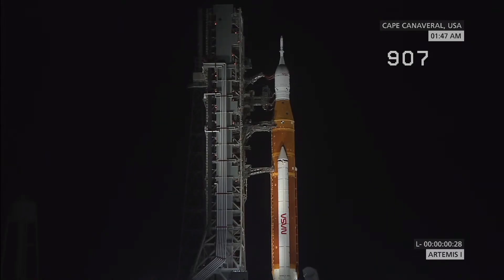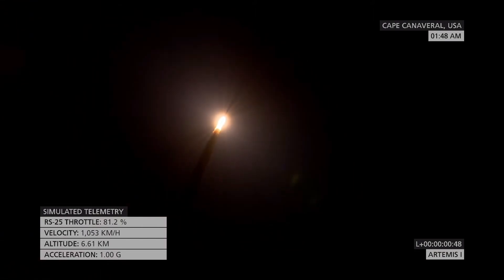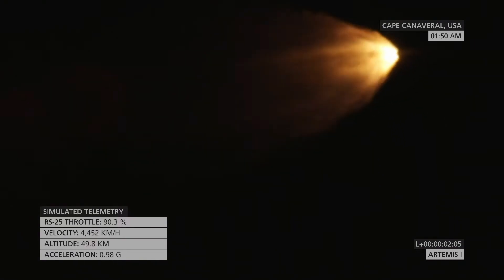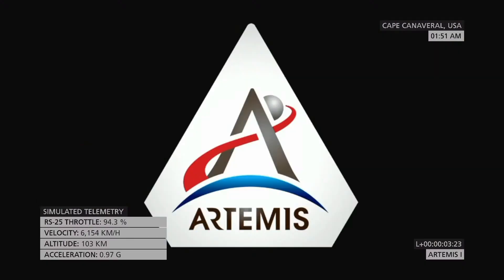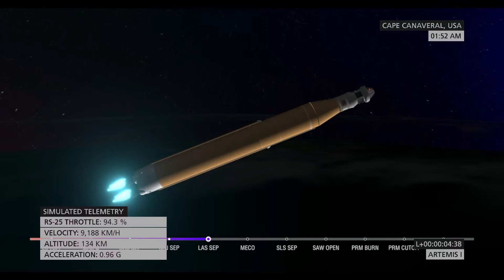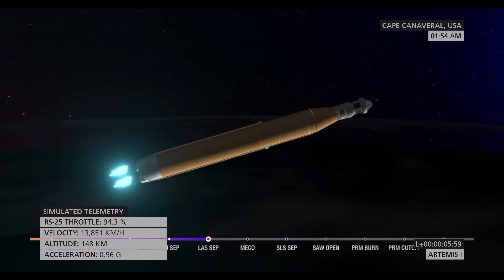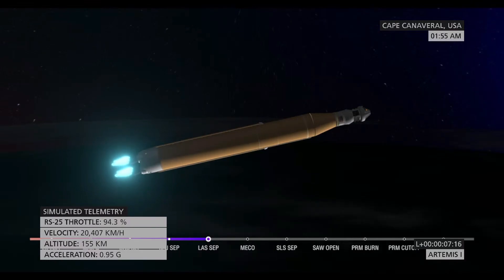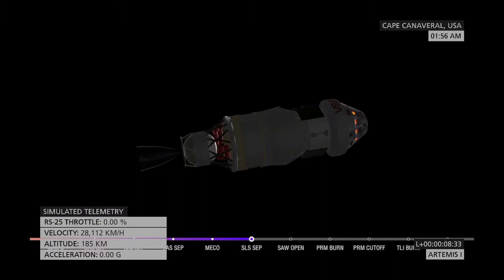Launch of NASA's SLS Block 1 Rocket with the Artemis I Spacecraft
Telemetry provided by Flight Club.